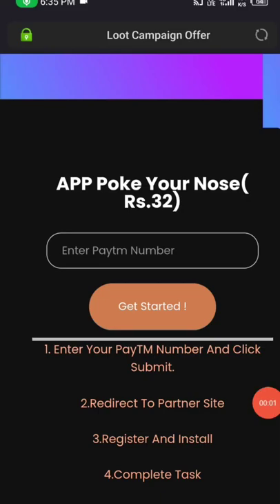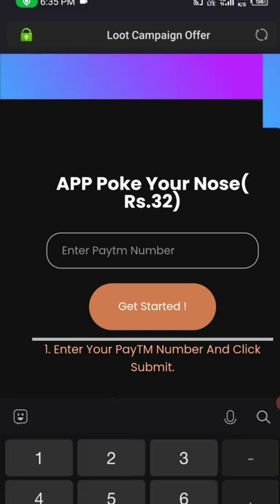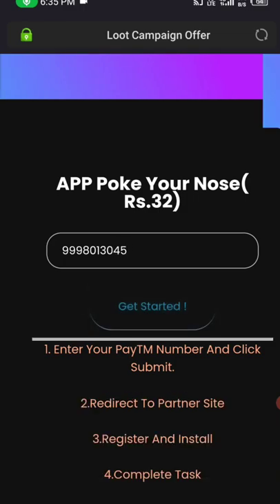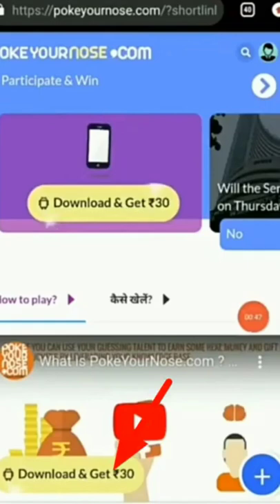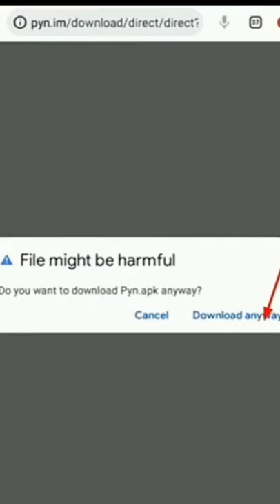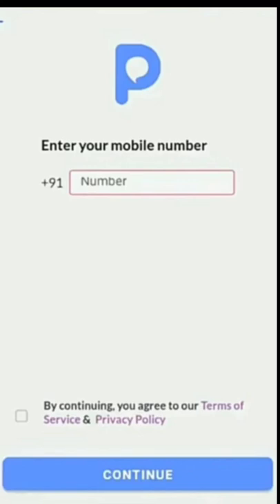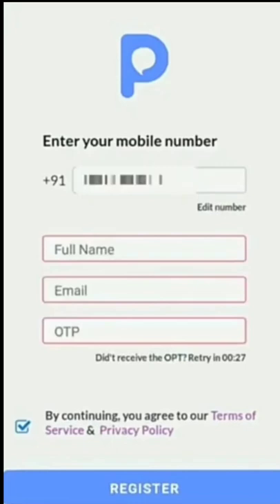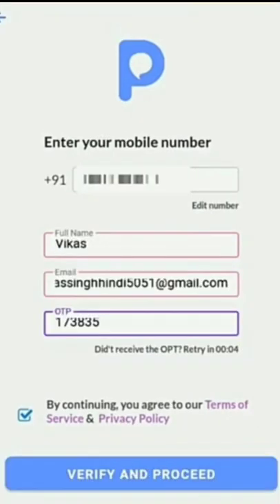🤑Today New Campaign Loot Offer 32₹+29₹+29₹ Instant Paytm Cash || Tasks💰Campaign BUG|| New Paytm app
campaign loot offer khatm ho gaya hai dusra offer yah video main hai dekh lo 👇👇👇

today paytm loot
quote paytm
2 paytm accounts
2 paytm in one phone
2 paytm account kyc
loot paytm cash
loot paytm
loot paytm gold
3 patti paytm cash 2021
50 rs paytm loot
5 rs paytm cash
bp paytm
e paytm
e-campaign
1 paytm cashback points equal to
1 paytm first points equal to
2 paytm accounts
2 paytm in one phone
20 paytm cash
paytm 7 pe 700 cashback offer
paytm 9apps